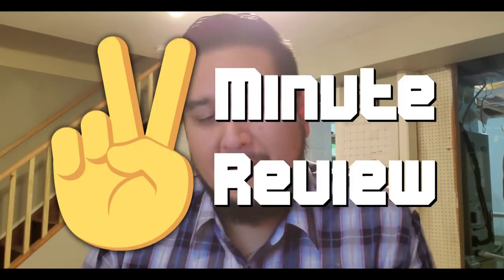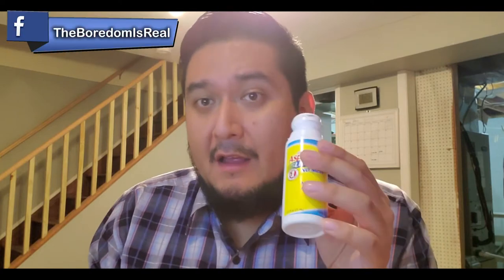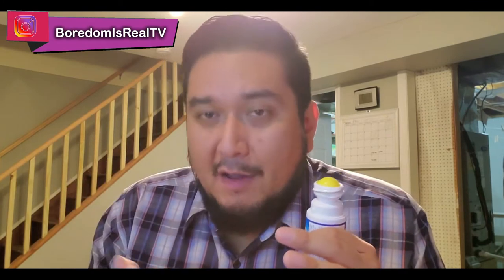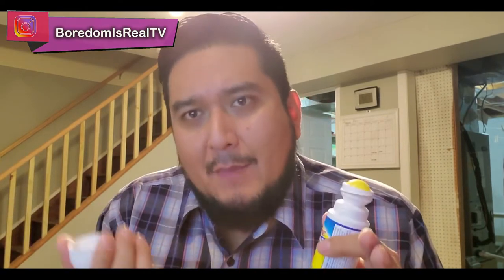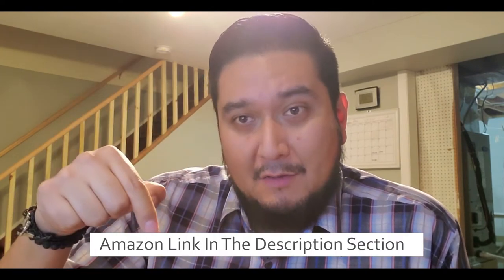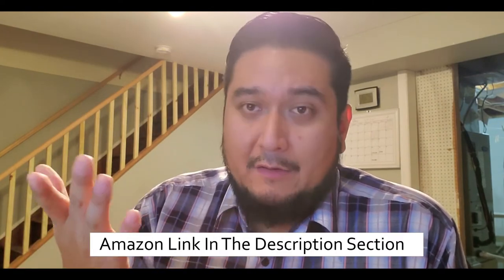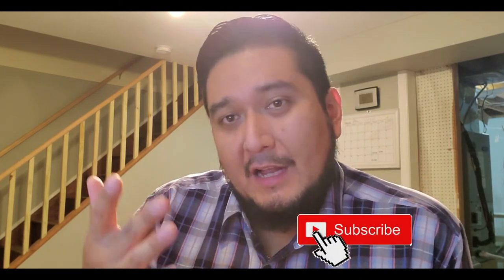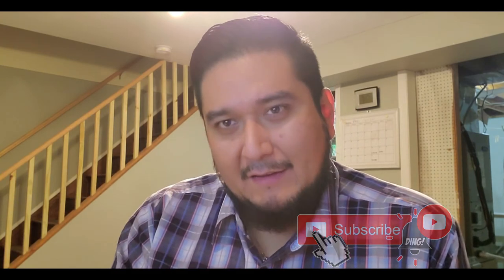The 2 Minute Review - Aspercreme Pain Relief Roll-On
Looking to for pain relief that's odor free??? Look no further than Aspercreme Pain Relief Roll-On! This stuff works and it's odor free! Is it worth the price thou???

If you liked some of the products I used in this video.

Aspercreme Odor Free Max Strength Lidocaine Pain Relief Liquid With Roll-On No Mess Applicator, 2.5 oz. 2pk

I'm also a part time reseller.